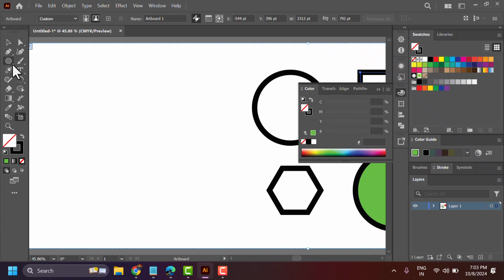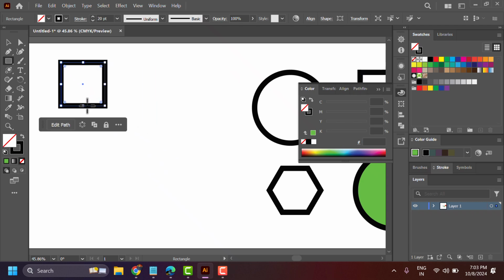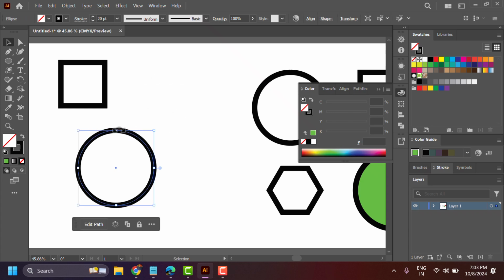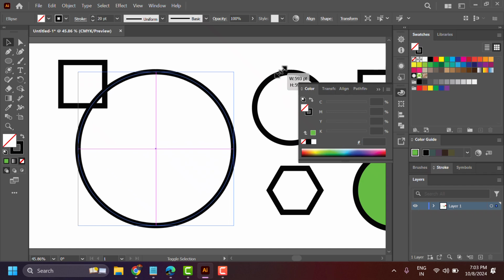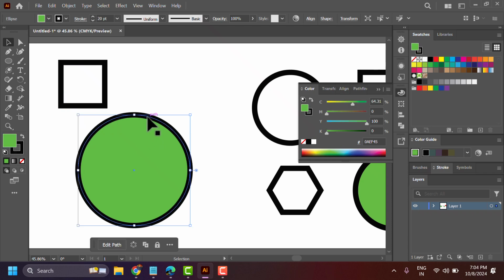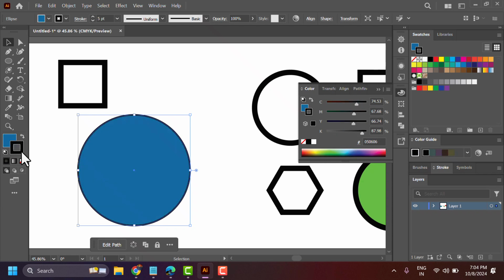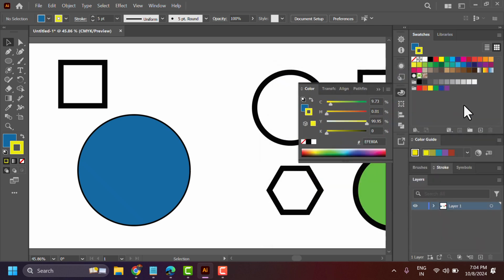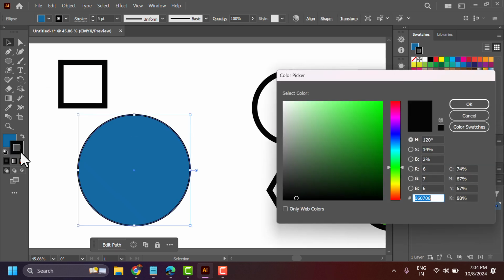How to Make a Circle in Illustrator